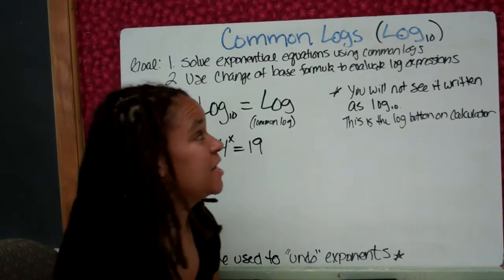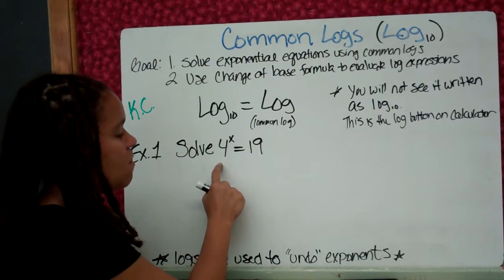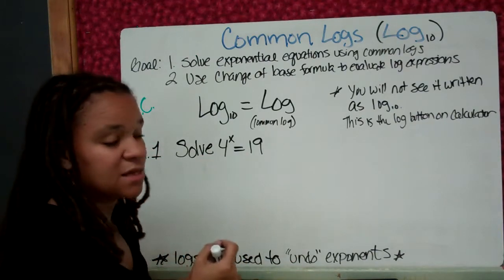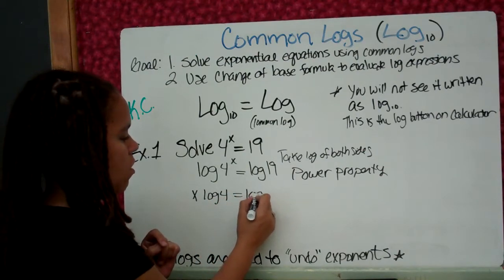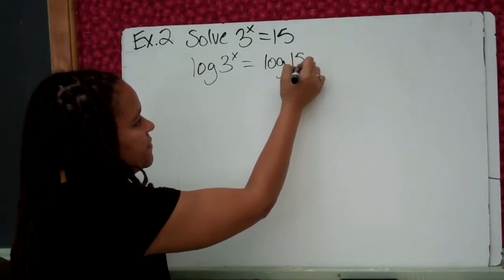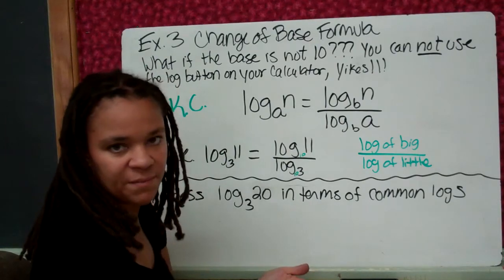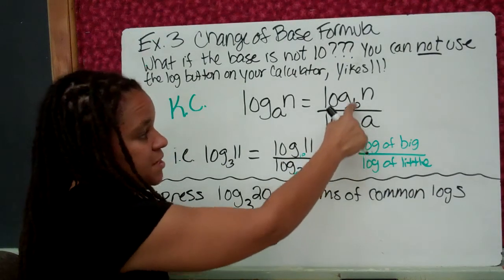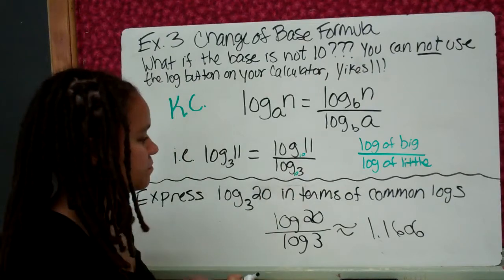Common Logs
7.6 Solve exponential equations and inequalities using common logs. Use change of base formula to evaluate log expressions